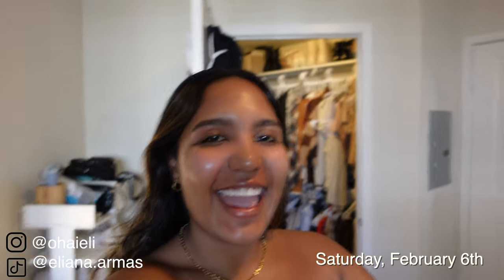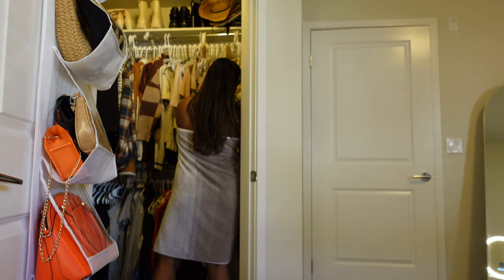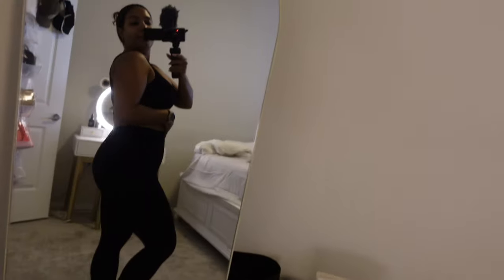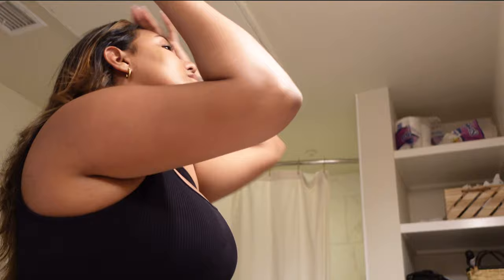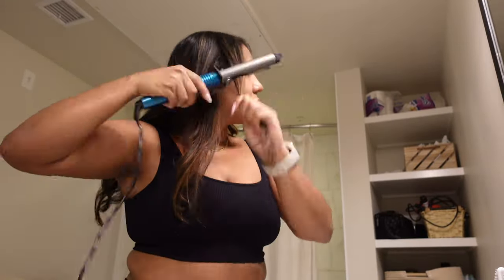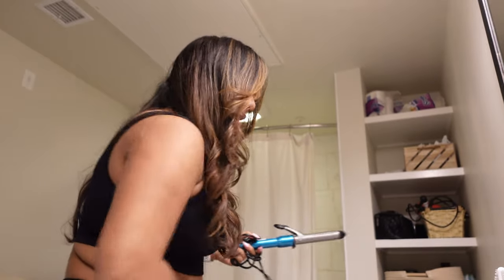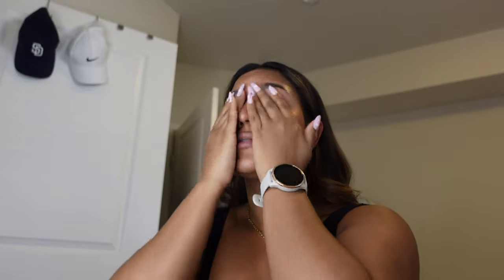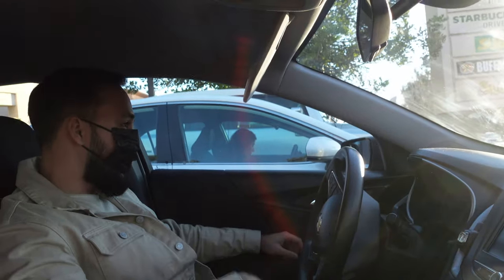SAN DIEGO VLOG DIARIES | FOOD + BEACH SUNSET | SATURDAY FEBRUARY 5TH | ELIANA ARMAS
Embracing our bodies first, learning how to dress second, both can be found on this page ✨Tune in to this weeks vlog diaries In San Diego for February 5th 2022. My boyfriend and I get ready to grub at a local spot in San Diego and we spend the afternoon enjoying the sunset at Mission Beach! Hope you enjoy this vlog series.

OUTFITS ARE LINKED ON MY @shop.ltk

Link to AMAZON STOREFRONT ✨

LIKEtoKNOW.it @elianaarmas

Artist: Ian Luxton
Song: Demented

Artist: Cospe
Song: Indie Electro

MEASUREMENTS
Heigh-5’6
Bust - 41”
Waist- 34.5”
Hips- 42”

🤎Follow for all the Mid Size Outfit Inspo and let’s empower each other ✨
🤎 Shop my daily looks by following me on the LIKEtoKNOW.it shopping app